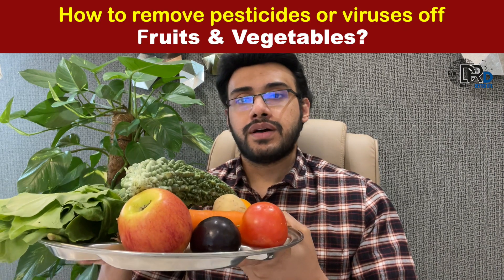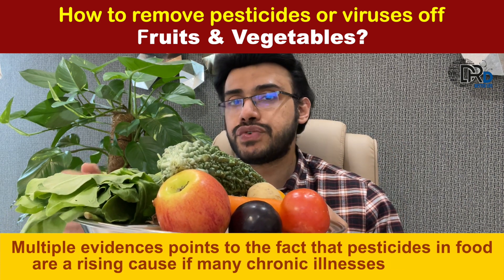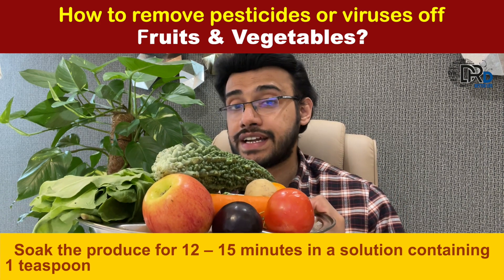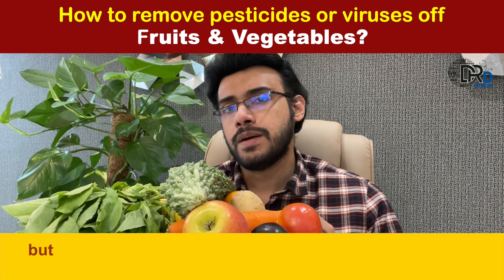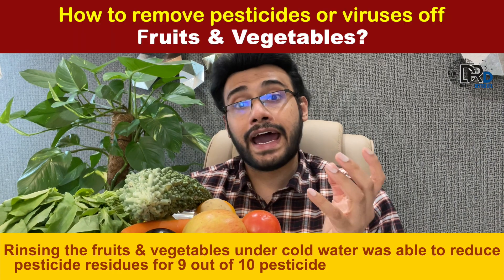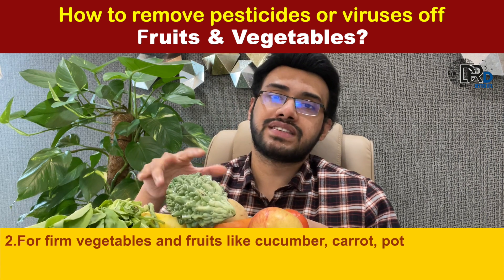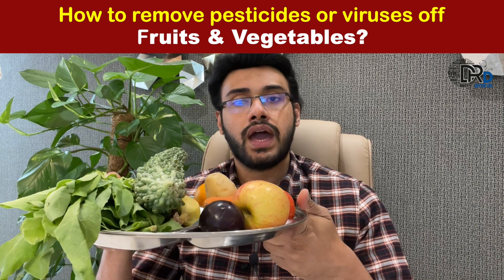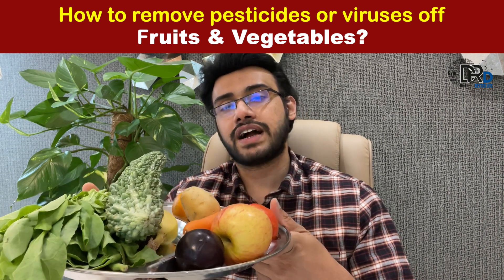18: 🍎 🥕 How do you wash pesticides or viruses off fruits and vegetables?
🍎 🥕 How do you wash pesticides  or viruses off fruits and vegetables?

Fruits & vegetables, Known widely for being the natural immunity boosters – are now becoming a source of diseases owing to the presence of multiple pesticides. Viruses like NIPAH has also created a mass fear against consumption of fruits as it is thought to be a source of spreading this deadly infection – So how can we safely consume fruits & vegetables without the risk of these infections and pesticide poisoning?

Knowledge is power! CHOOSE A BETTER LIFE.

Do share the above information with everyone.

Dr Danish Salim